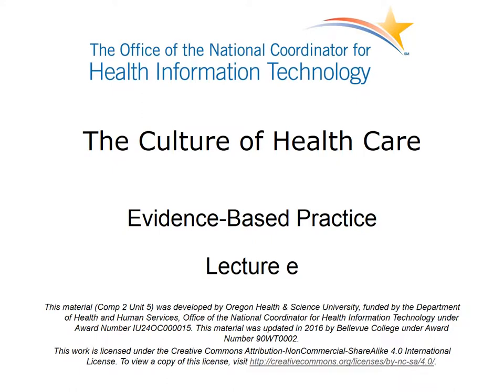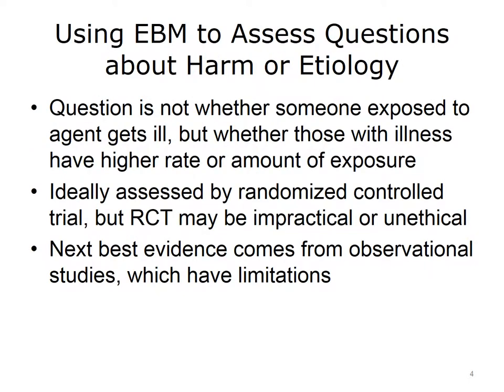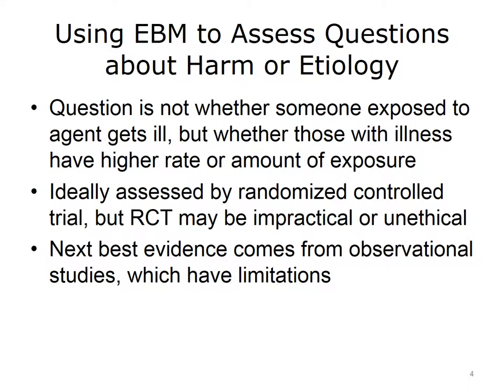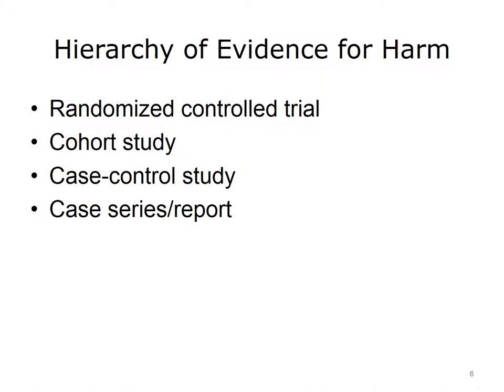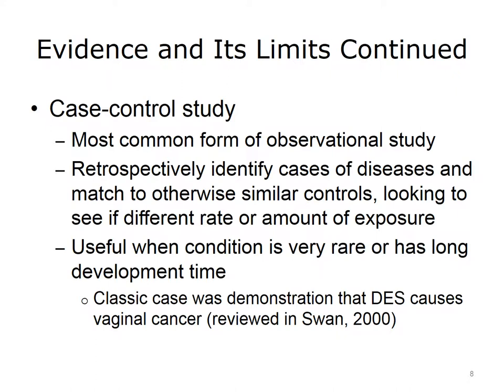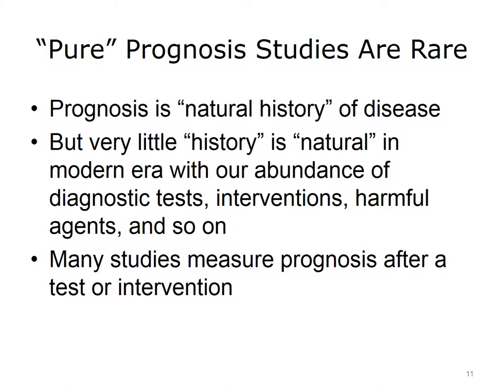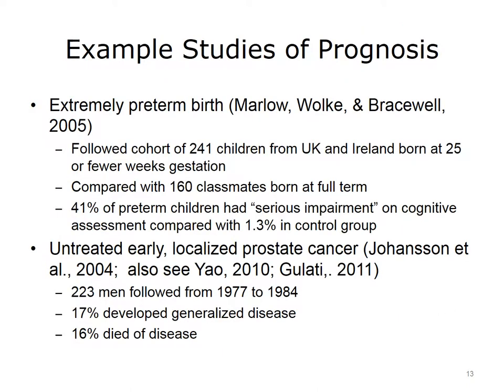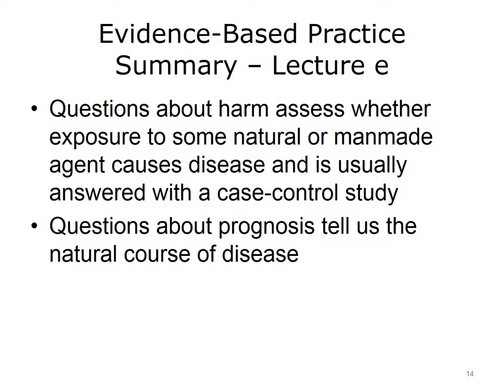comp2 unit5e lecture video